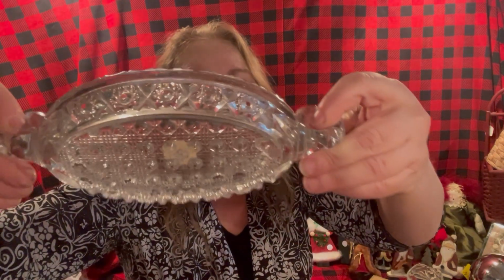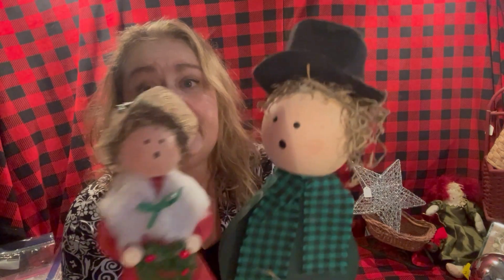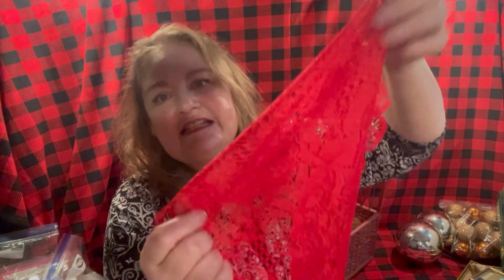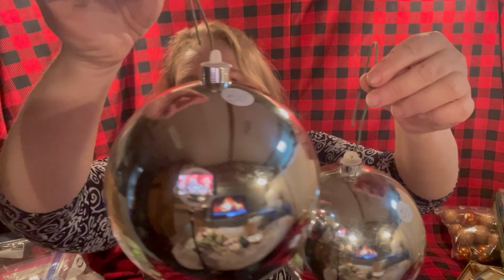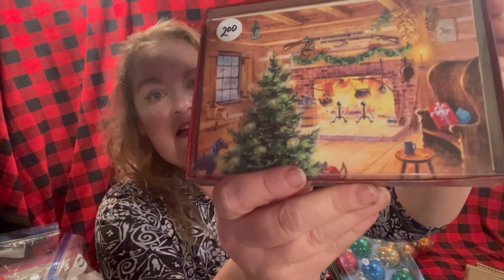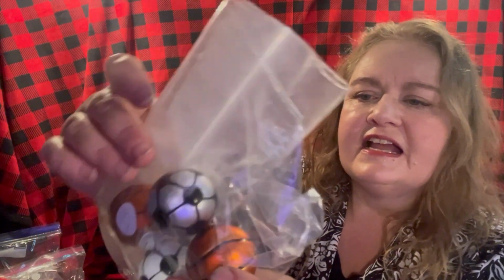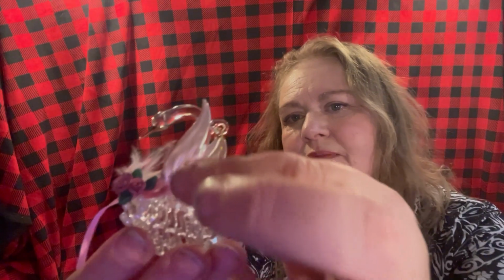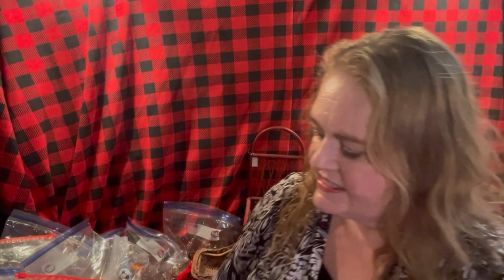Amazing Holiday Haul | Christmas decor, craft ideas, and MORE!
This is my BEST haul ever! I was blown away by what I found and how amazing the prices are at my local Senior Center thrift store. Watch to the end for the best message ever told and if you see anything you want to buy hop on over to my eBay store - things are selling out fast!